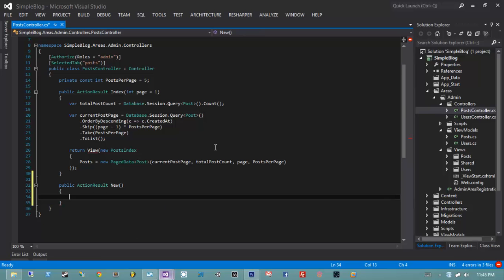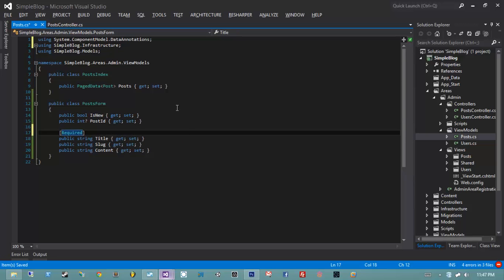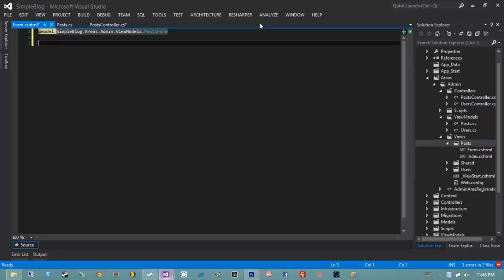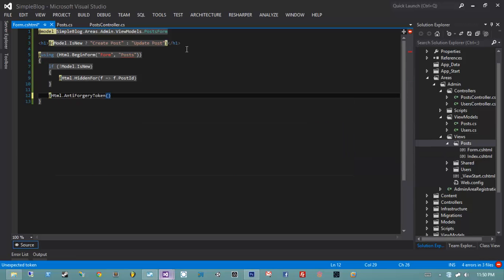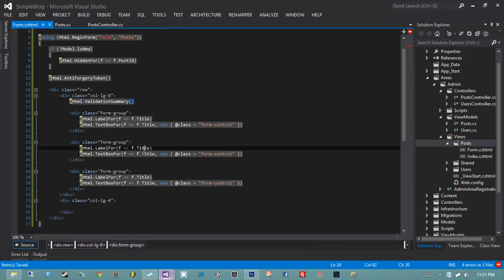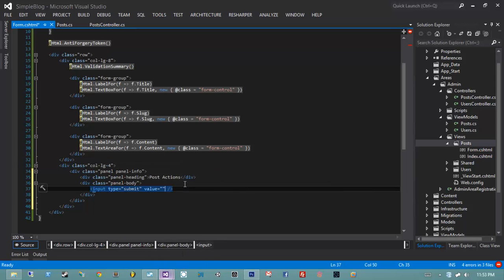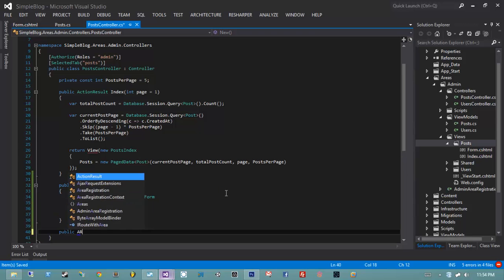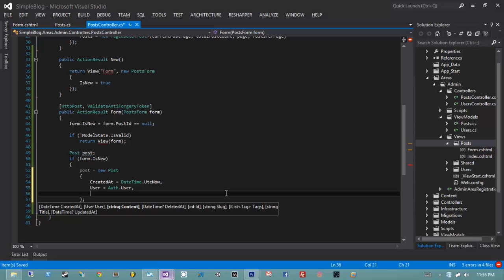🔴 New and Edit Forms for Posts • Working with Data • Comprehensive ASP.NET MVC Tutorial • (Pt. 25)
00:00 - Combining the New and Edit Actions for Posts
02:08 - Creating a Form View Model for Posts
04:18 - Implementing a Two-Column Layout
06:34 - Creating an Action for the Post Form
09:01 - Creating a Public AR Form
11:27 - Implementing the Edit Feature
14:01 - Implementing the Edit Action for Posts

Learn ASP.NET MVC - Working with Data - New and Edit Forms for Posts.

This video goes over the edit and new forms on our posts model.